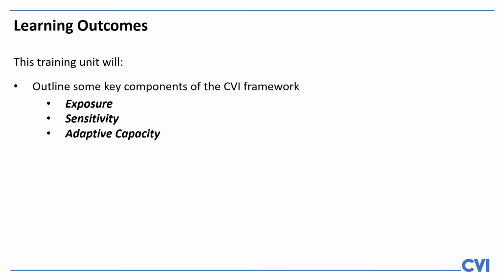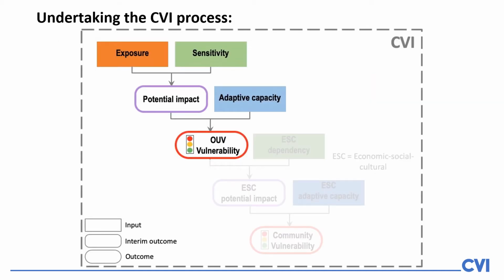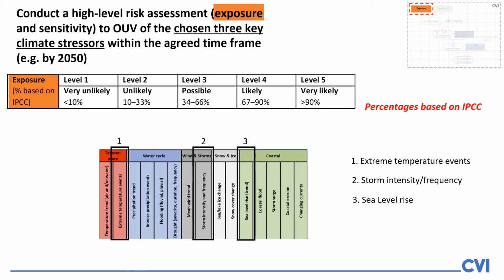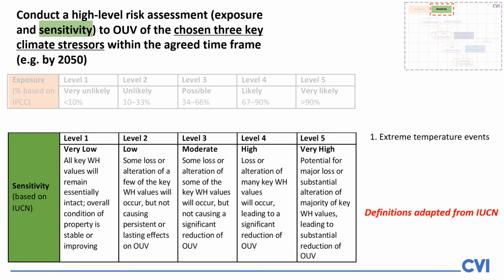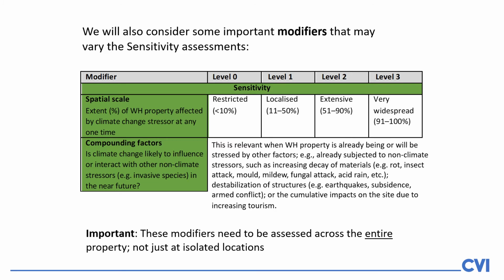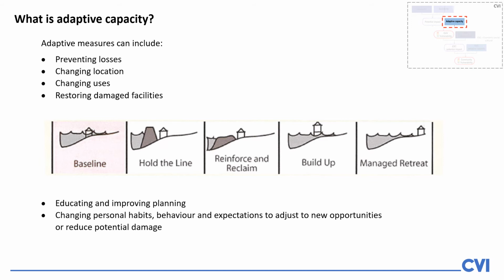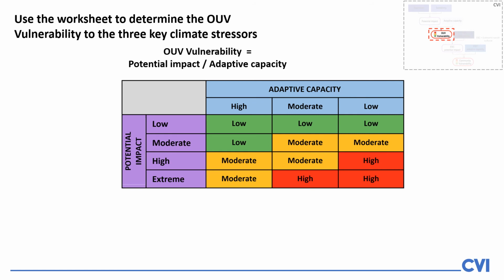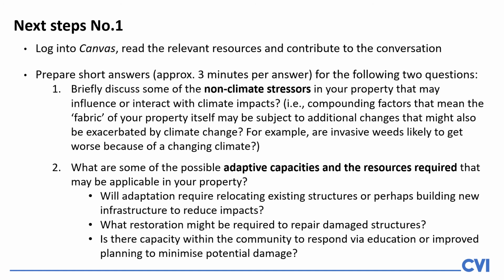CVI-Africa training: (Week 6) OUV Vulnerability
This video, presented by Dr. Jon Day (James Cook University), provides an overview of the OUV Vulnerability component of the Climate Vulnerability Index.

The Climate Vulnerability Index (CVI) is a rapid assessment tool used to assess the vulnerability of World Heritage (or other protected areas) and the associated community to impacts of climate change. The CVI-Africa project, funded by the UK Arts and Humanities Research Council, is providing training to African cultural resource managers who will participate in workshop applications of the CVI – at Kilwa Kisiwani, or the Sukur Cultural Landscape.